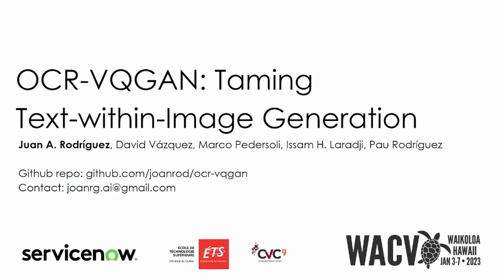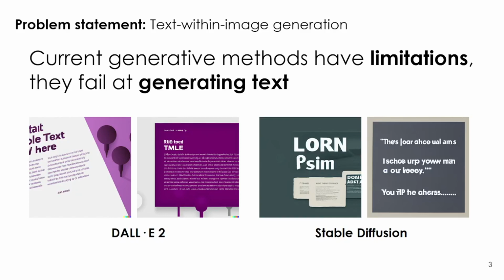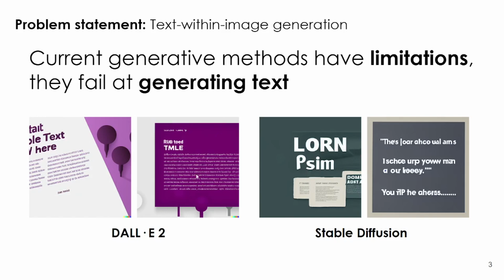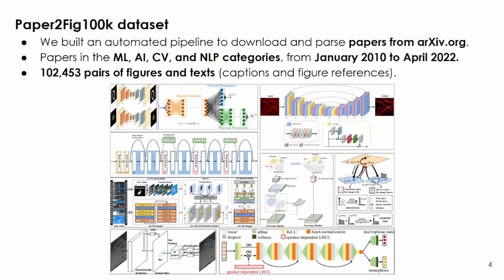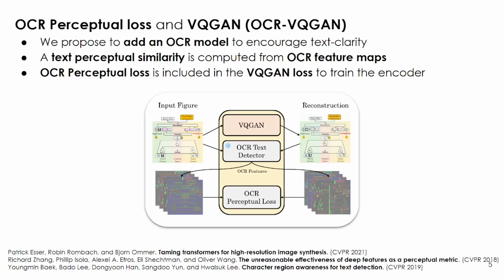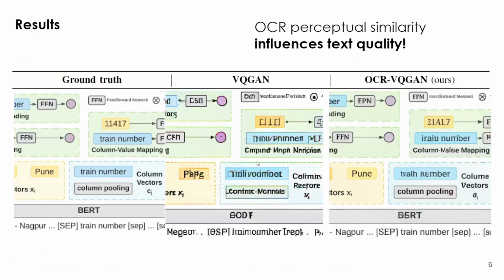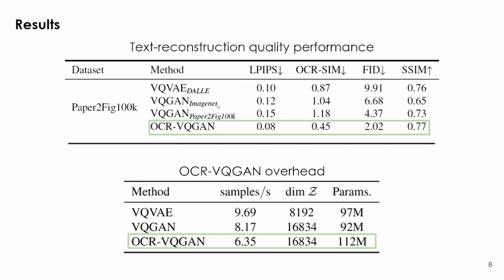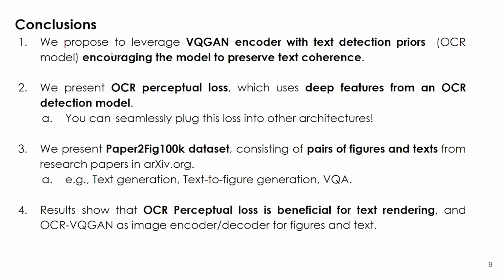OCR-VQGAN: Taming Text-within-Image Generation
Authors: Rodríguez Garcia, Juan Antonio*; Vazquez, David; Laradji, Issam Hadj; Pedersoli, Marco; Rodriguez, Pau Description: Synthetic image generation has recently experienced significant improvements in domains such as natural image or art generation. However, the problem of figure and diagram generation remains unexplored. A challenging aspect of generating figures and diagrams is effectively rendering readable texts within the images. To alleviate this problem, we present OCR-VQGAN, an image encoder, and decoder that leverages OCR pre-trained features to optimize a text perceptual loss, encouraging the architecture to preserve high-fidelity text and diagram structure. To explore our approach, we introduce the Paper2Fig100k dataset, with over 100k images of figures and texts from research papers. The figures show architecture diagrams and methodologies of articles available at arXiv.org from fields like artificial intelligence and computer vision. Figures usually include text and discrete objects, e.g., boxes in a diagram, with lines and arrows that connect them. We demonstrate the effectiveness of OCR-VQGAN by conducting several experiments on the task of figure reconstruction. Additionally, we explore the qualitative and quantitative impact of weighting different perceptual metrics in the overall loss function.